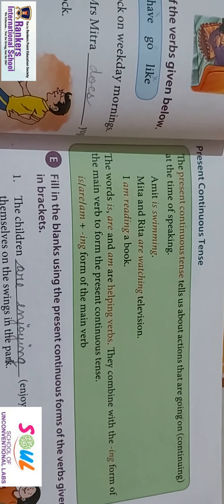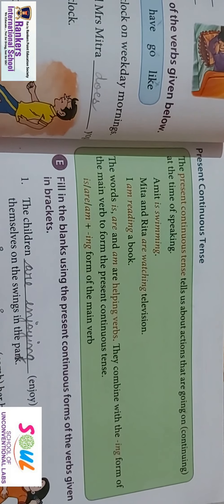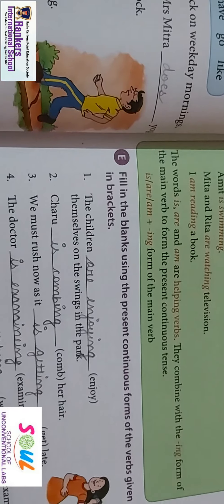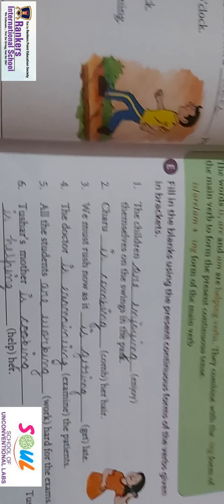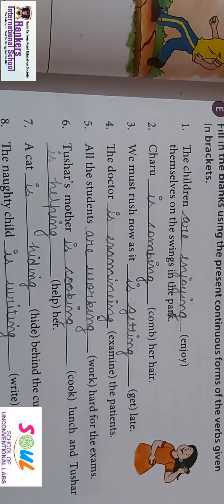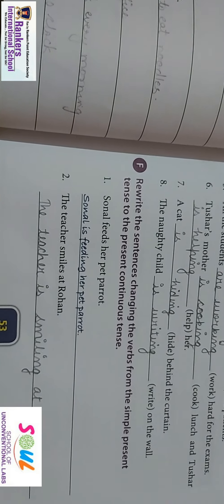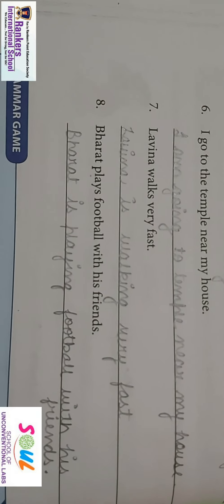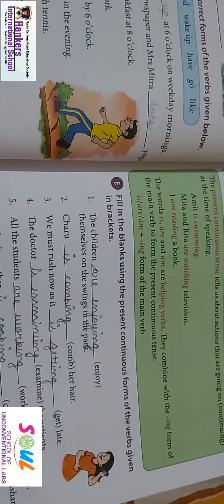Class:4 Present continuous tense